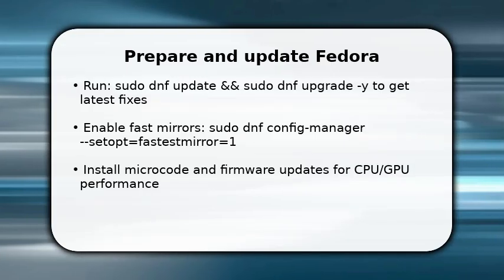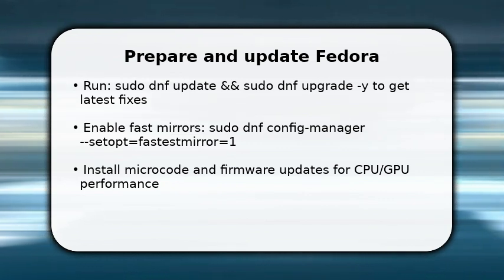How to Speed Up Fedora - Step by Step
How to Speed Up Fedora - Step by Step | 🔒 Surfshark VPN Deal — Stay private and secure. $1.99/mo + 3 Months Free ▸

Discover the ultimate guide to boosting your Fedora experience. This video takes you through a detailed step-byzym process, from tweaking system settings for optimal performance to installing essential tools and updates that can significantly speed up your Linux distribution.